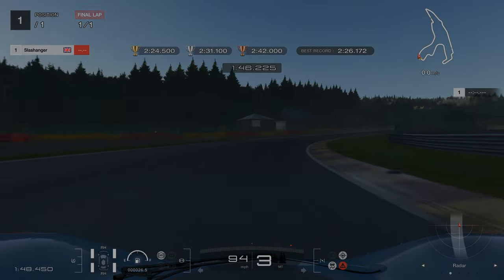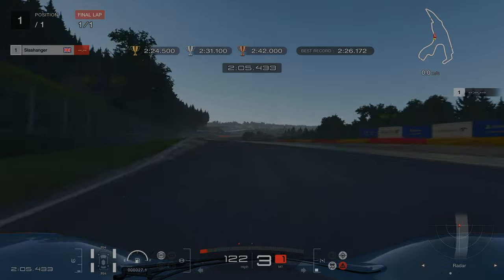How to GOLD Super Licence S10 | Gran Tursimo 7 | (After 1.52 Patch)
My best advise for this licence is to complete a lap, no matter how slow and use your ghost to determine where you can/are making improvements on the lap.

The key areas are turn 1, Eau Rouge/Raidillion & Poohon. With the most difficult part being at blanchimont. You need to coast round this corner and make corrections as you need to.

How to GOLD S10 in the Super Licences in Gran Turismo 7.